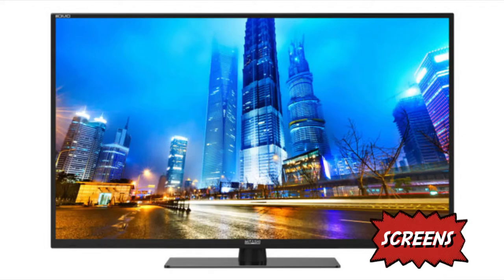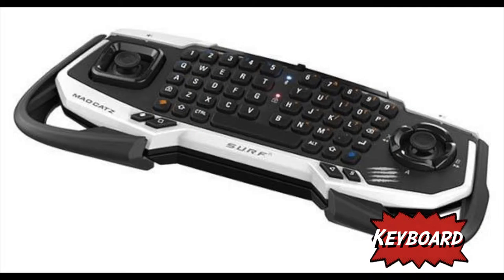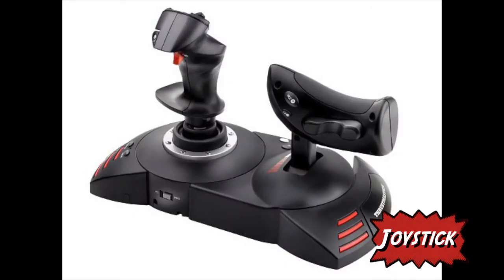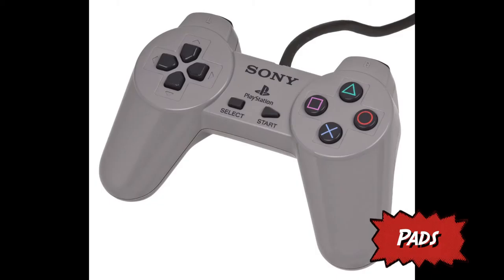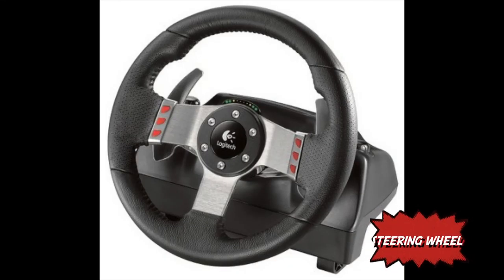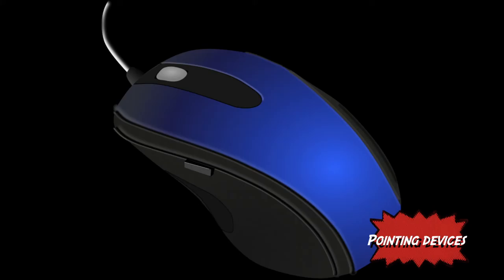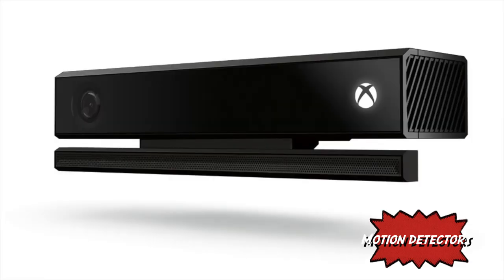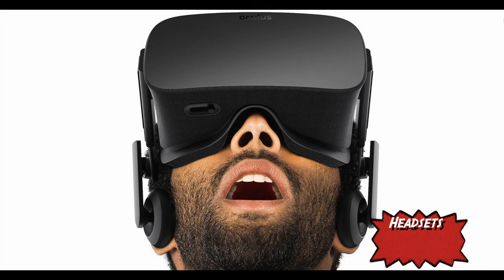HCI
HCI information